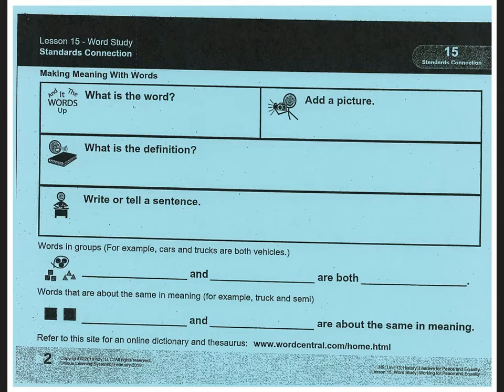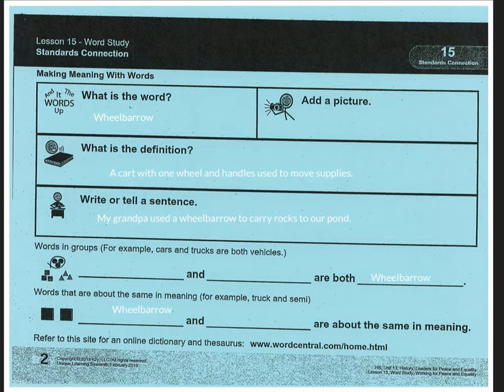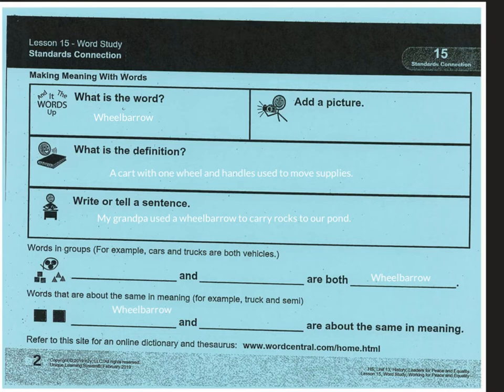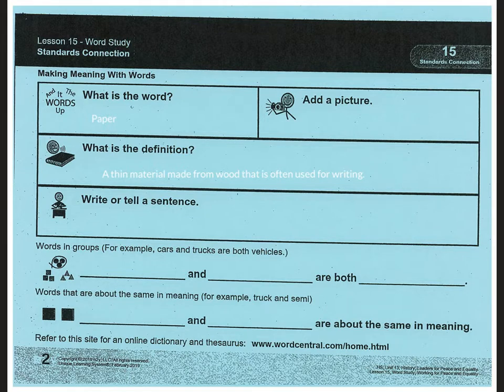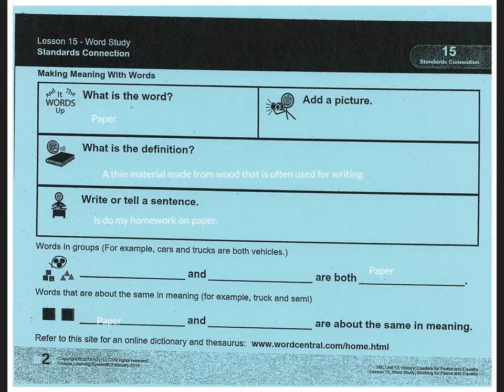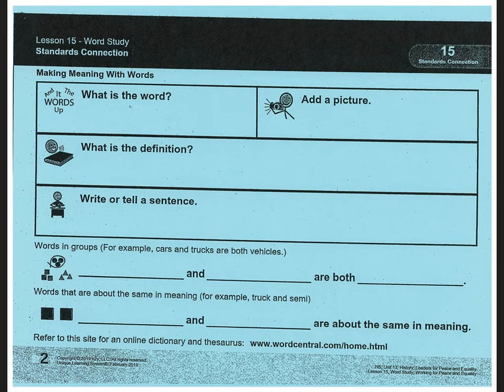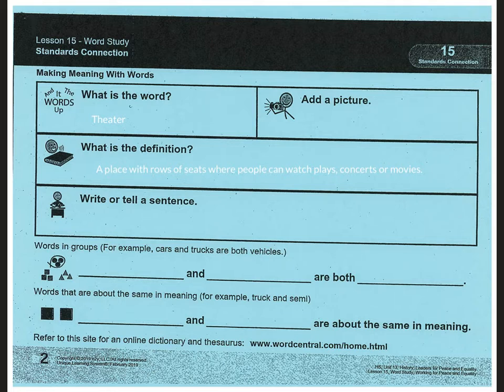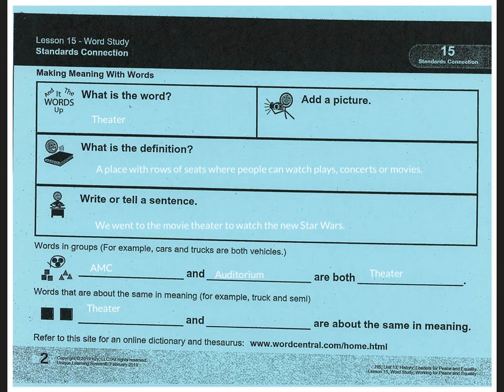vocal words wheelbarrow, paper and theater